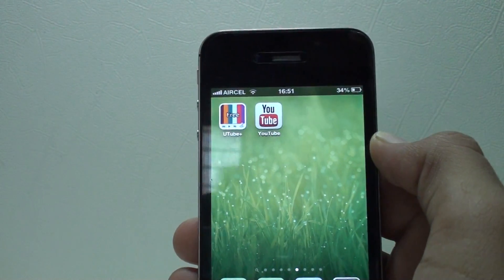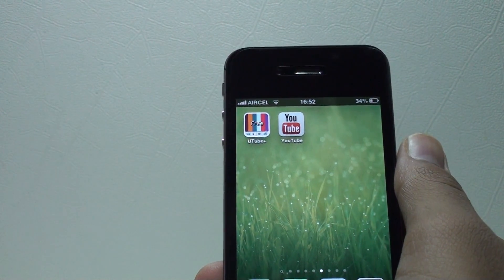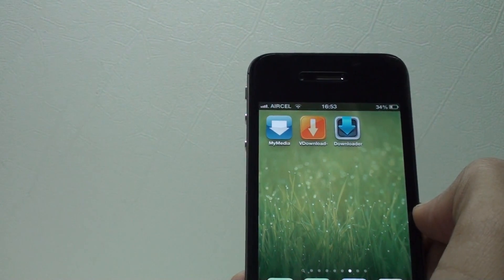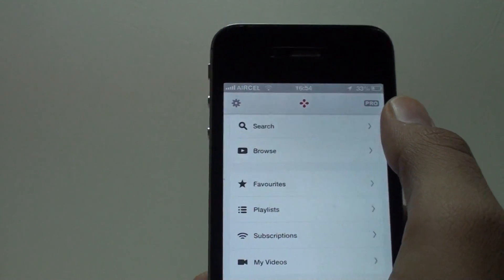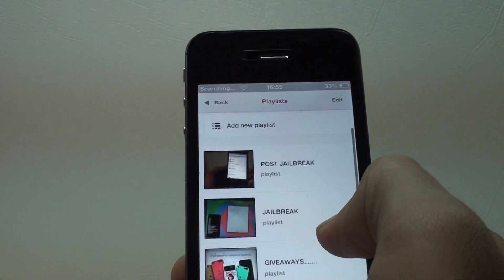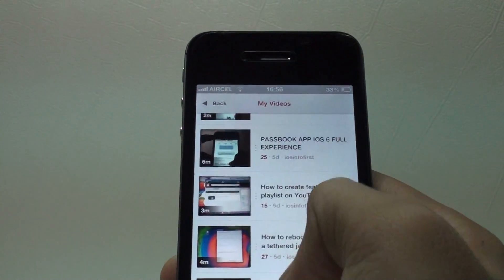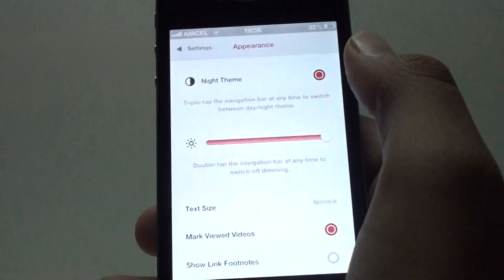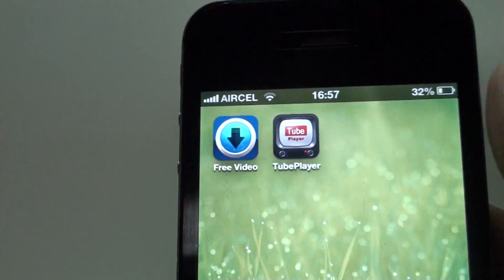JASMINE APP REVIEW IOS......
JASMINE APP SIMPLE BUT BEST SUBSTITUTE TO THE OFFICIAL YOUTUBE APP ON UR IPHONE.

MYMEDIA

VIDEO DOWNLOADER SUPER LITE

free video download ++

tubeplayer app

Jailbreak IOS 6.0.1/6.0

Don't like the jailbreak wanna remove it

Install siri on IOS 6

Simply reboot ur device on an tethered jailbreak

full passbook experience

Wondered how where did those featured playlist come from